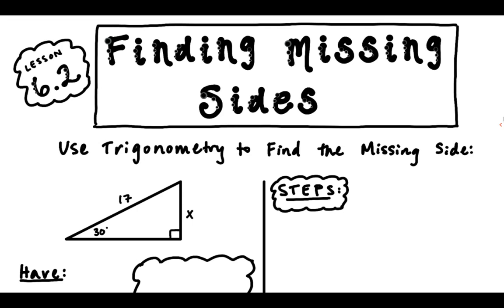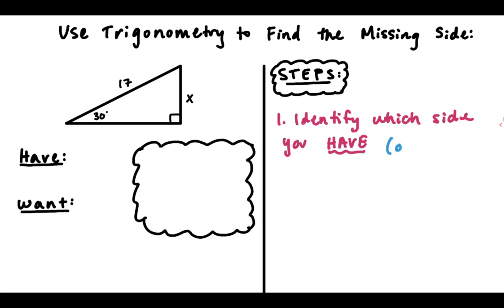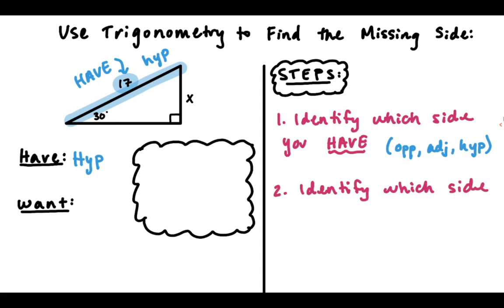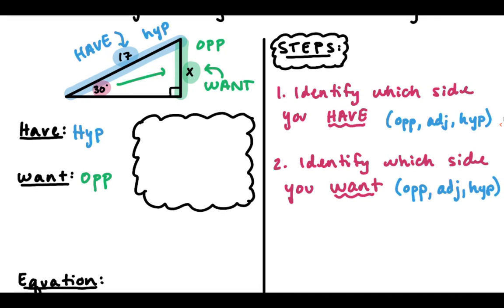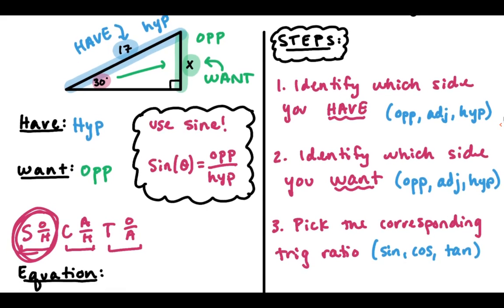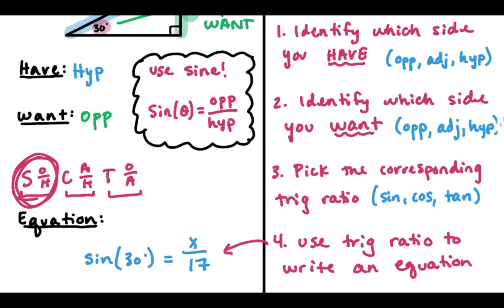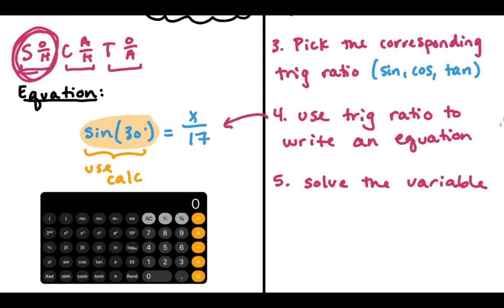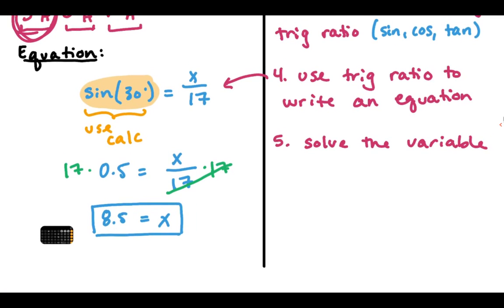g 6.2 Notes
Notes for Lesson 6.2: Finding Missing Sides